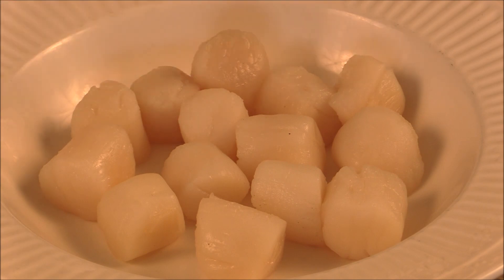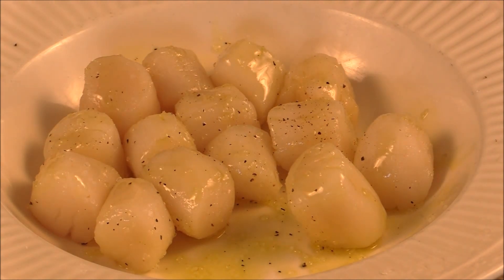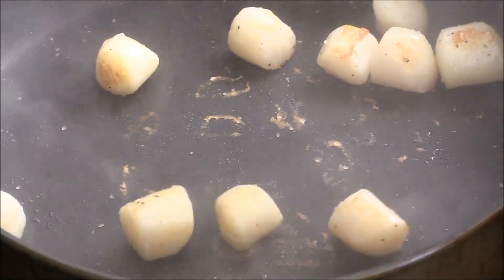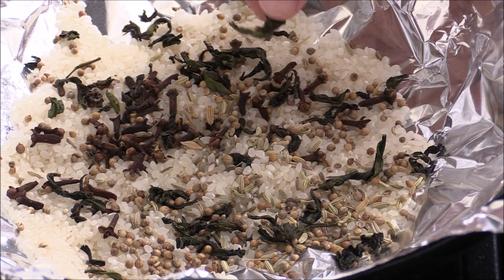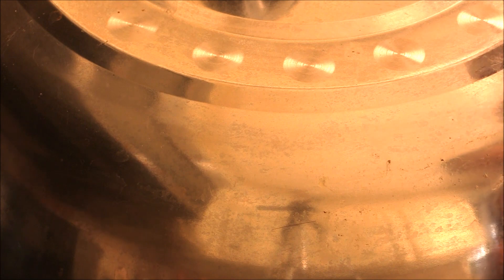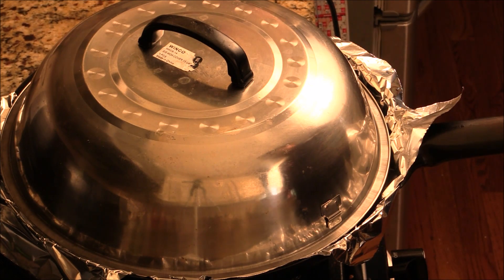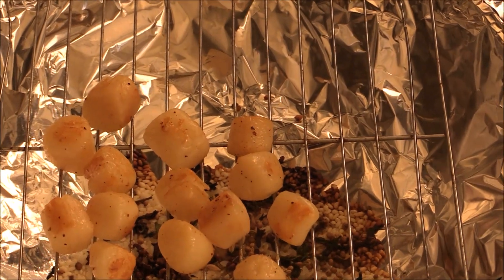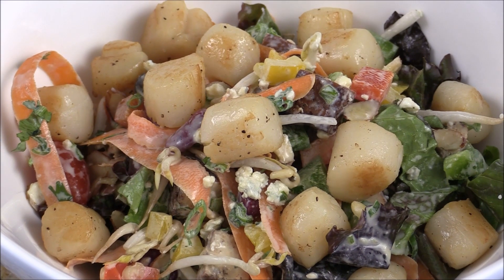Sweet Five Spice Smoked Scallops and Seared-Asian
Wasabi Aioli Salad Recipe

Medium size sea scallops( 12 oz)
A pinch of salt and black pepper
Drizzle extra virgin olive oil
1 cup of uncooked rice
2 tsp of coriander
1 tsp of clove
2 tsp of funnel
1 tsp of star anise
2 TBS of tea leave
2 TBS of sugar